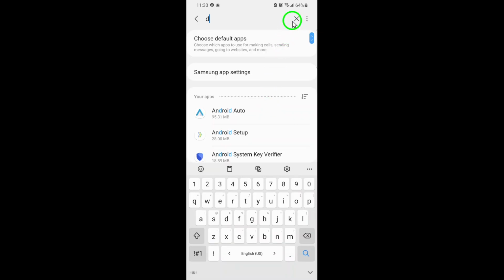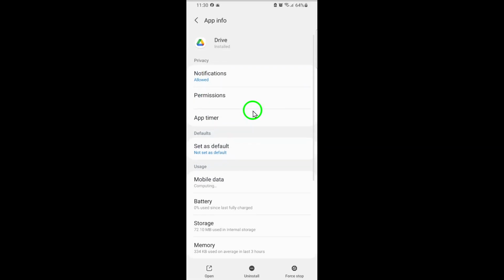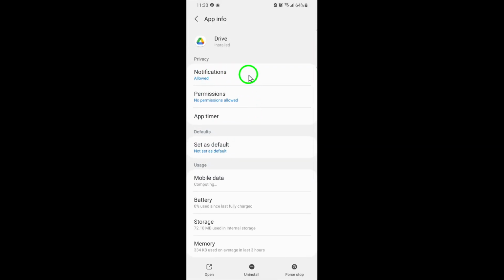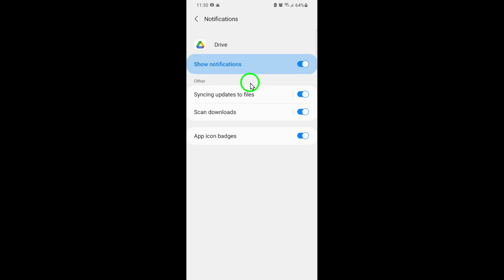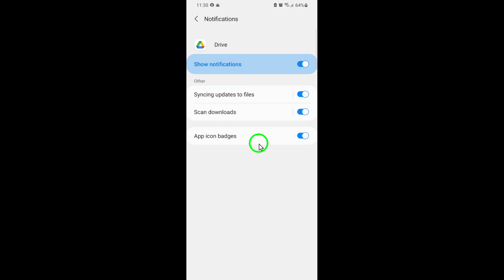How To Enable Alert For Shared Items Notifications On Google Drive (Updated)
Learn how to enable alerts for shared items notifications on Google Drive with this updated step-by-step guide. This will ensure you never miss when someone shares important files or folders with you, keeping you always up to date.

1. Go To Your Phone Settings

2. Tap On Apps

3. Tap On Google Drive

4. Tap On Notifications

5. Tap On Notification categories

6. Tap On Shared Items

7. Select Alert-

Chapters:
00:00 Intro
00:12 Soultion
01:05 Outro